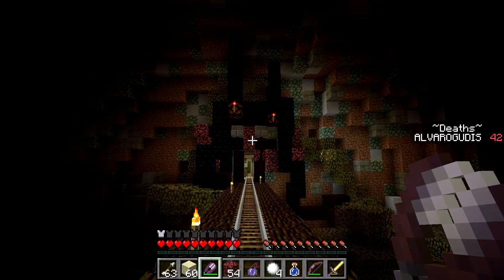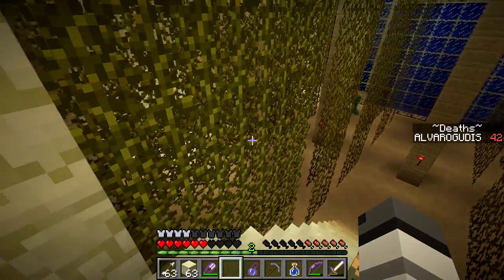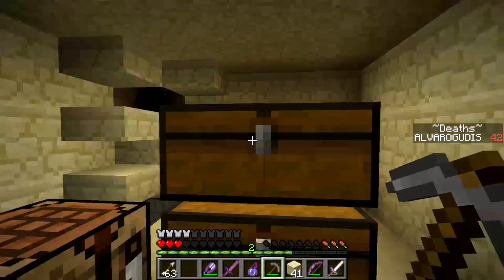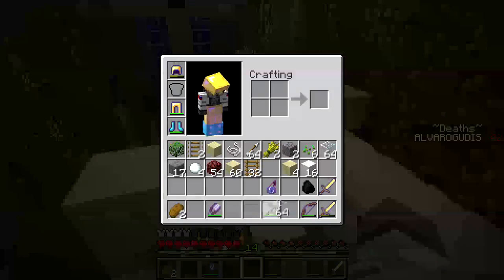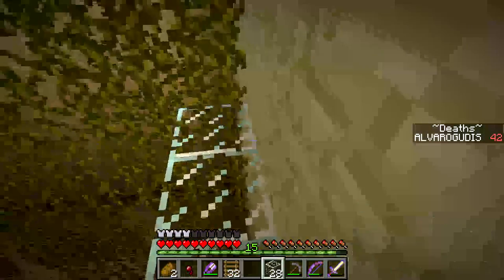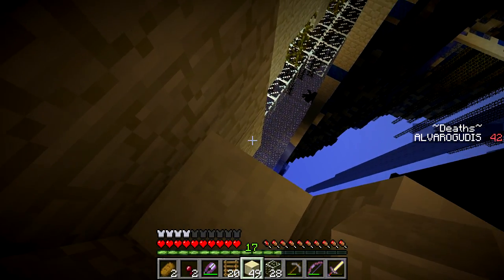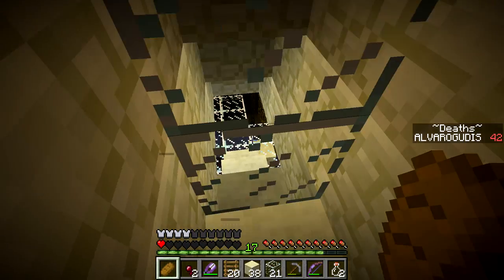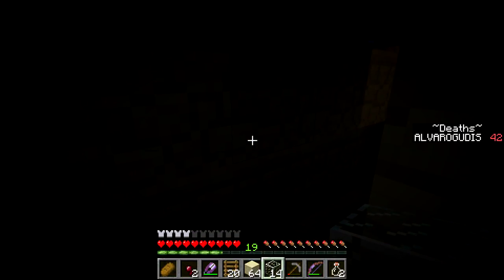Alvarp Attempts: Monstrosity//Episode 17: The Choppy Episode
I go to the Arcane Terrorium after many cuts, where I'm not sure if I cheat. Then things happen. The episode ends. That's all. Yeah, not a lot. But I see something-CLIFFHANGERS?

Right, information.

The song that is used in this series sometimes is in that download as well. It's called "Monstrosity Theme" if I remember correctly.